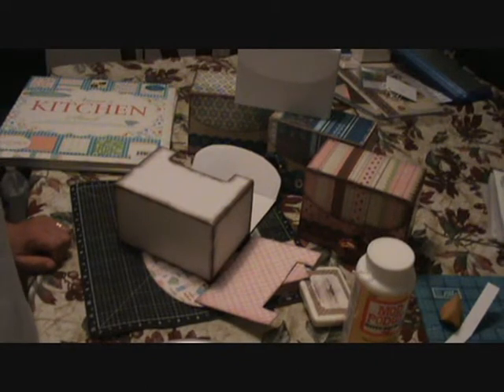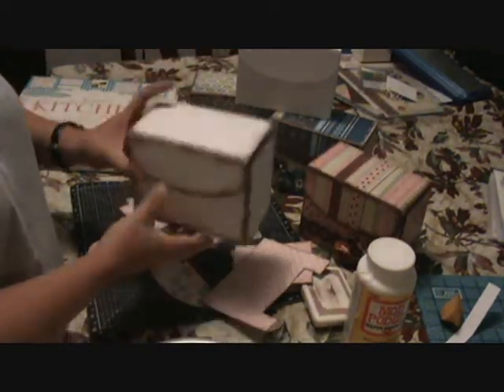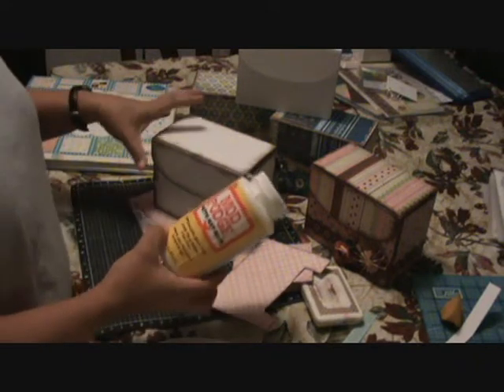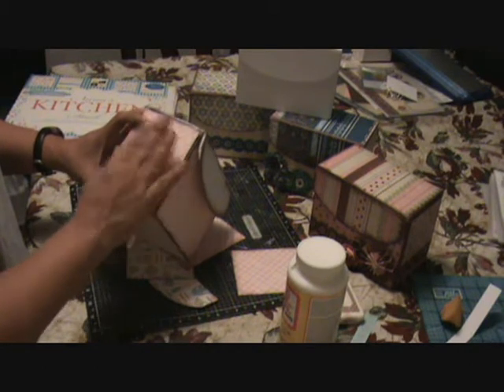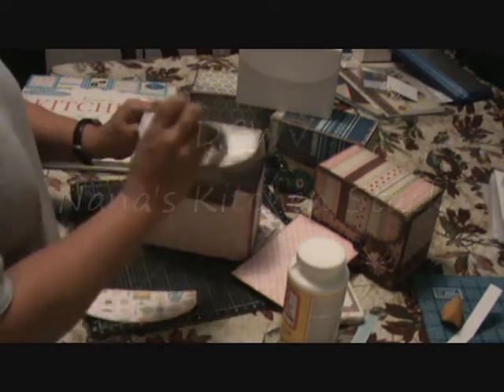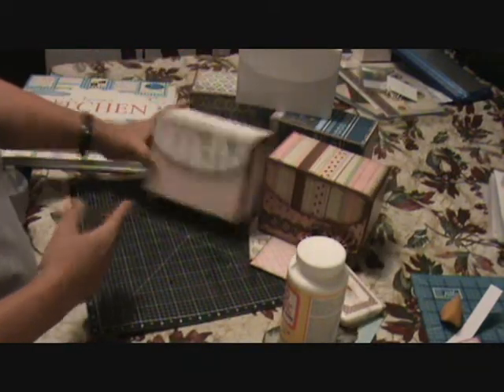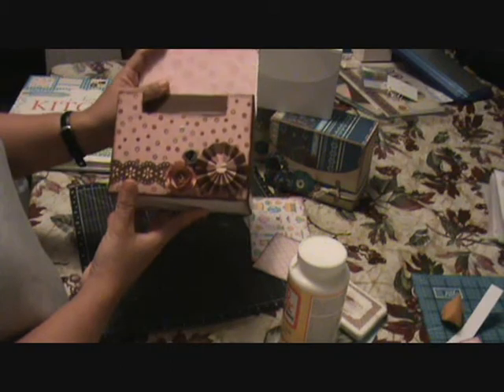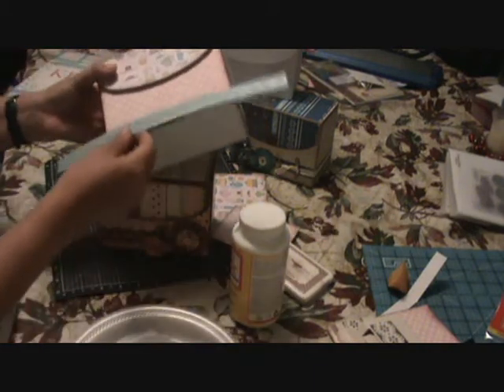Marion Smith 31 day Challenge - Day #4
Marion Smith's 31 days, 31 videos, 31 goals